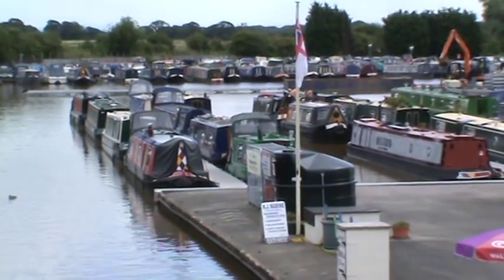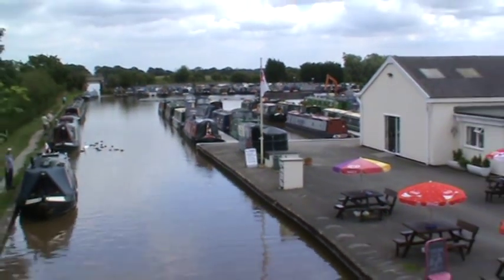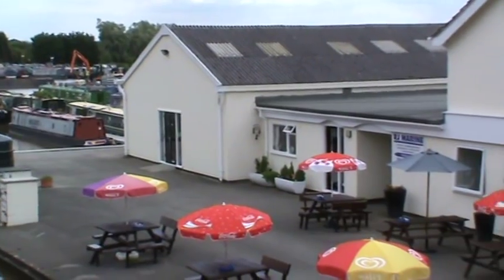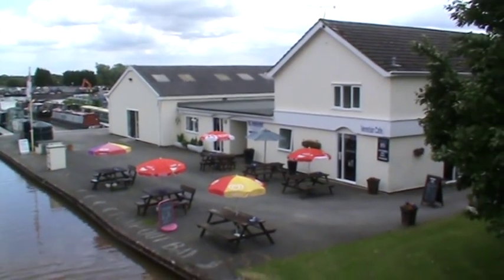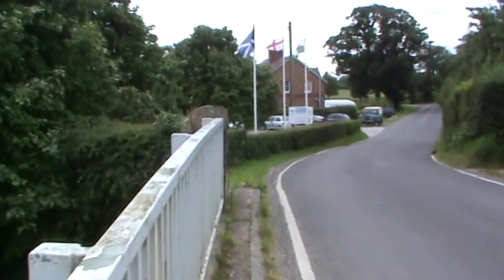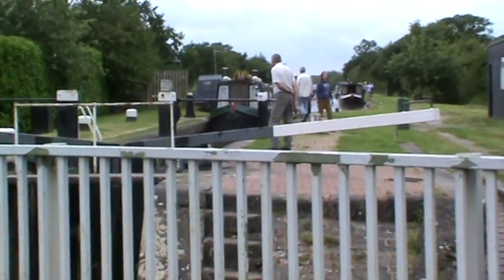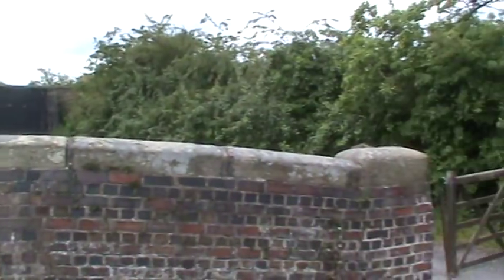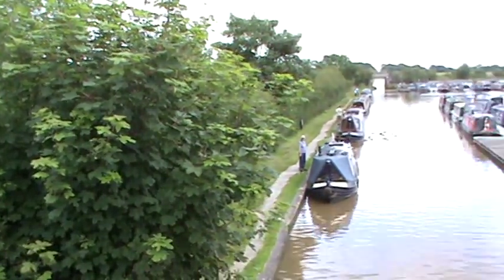Venetian Marina - a view from the bridge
This video clip shows Venetian Marina from the nearby bridge on the 27th July 2012 (the day of the opening ceremony of the Olympics is going to take place).  In this video clip you can see the cafe, boat sales area, sales office and the lock.